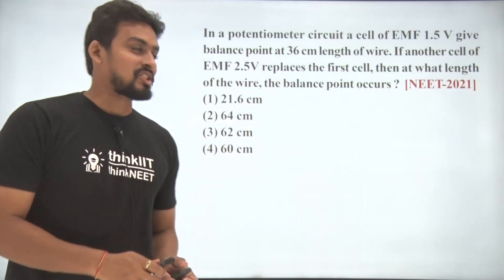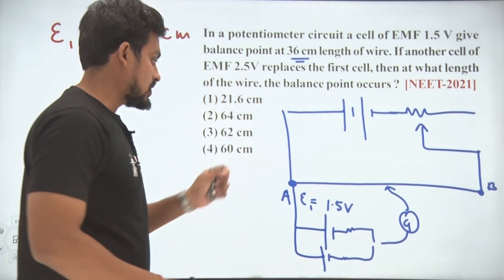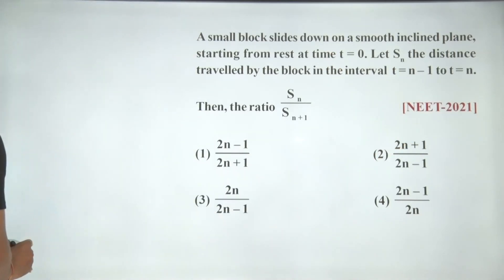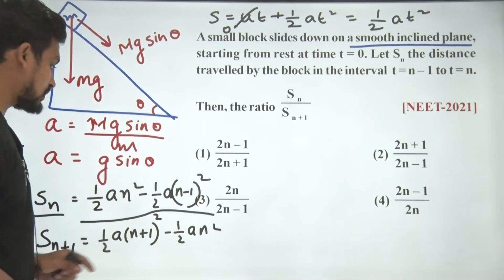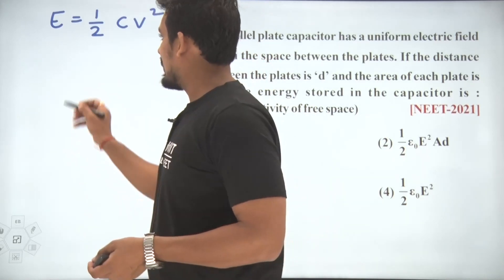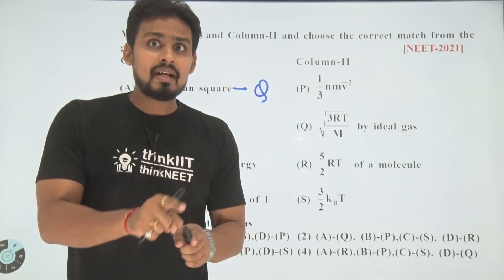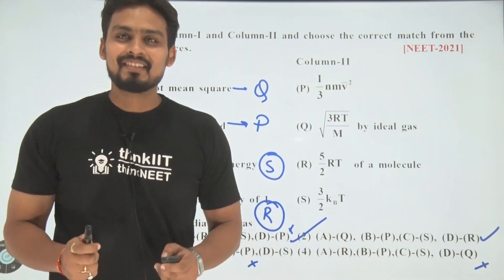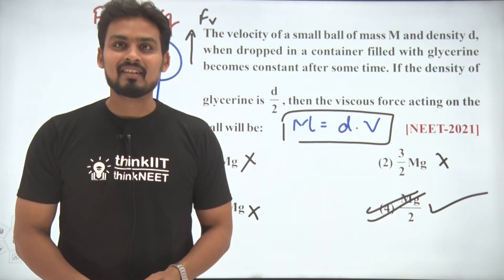🔥 NEET-2021 Exam: Paper Code - N2: Video Solution: Physics: Section A: Question Number:11-15 🔥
thinkIIT - thinkNEET : Get the best video content related to IIT-JEE (Main and Advanced), NEET, Olympiads, NTSE, and Board Exams. Videos are mostly related to physics, chemistry, mathematics, and biology. We are the content leaders & we strive for the quality of the content.

In this playlist, find the video solution of NEET-2021 Exam Test Paper for Paper Code - N2

Download thinkIIT LMS Application from PlayStore to explore more.

Our Product Links: (Purchase Directly From Amazon)

NEET Previous 10 Years’ Question Bank Buy

Get customized study materials & Educational Software for your Institute at an affordable price and great quality.